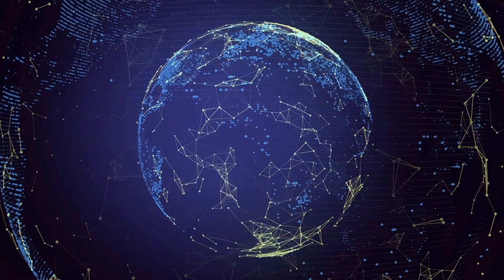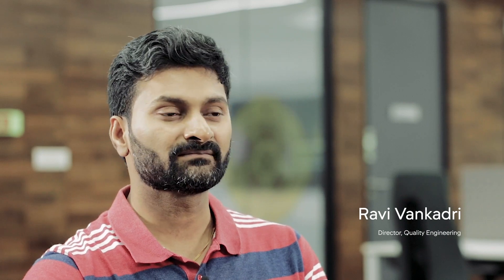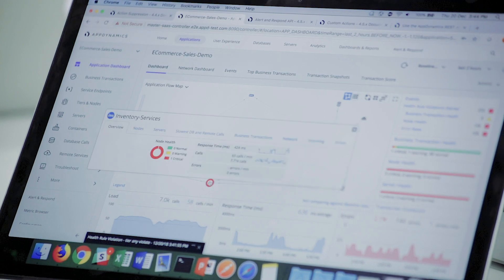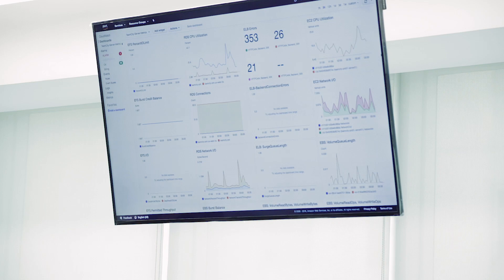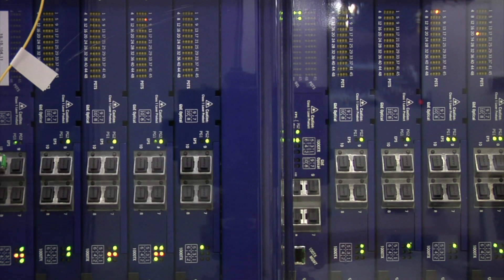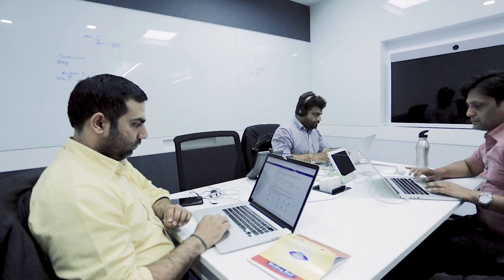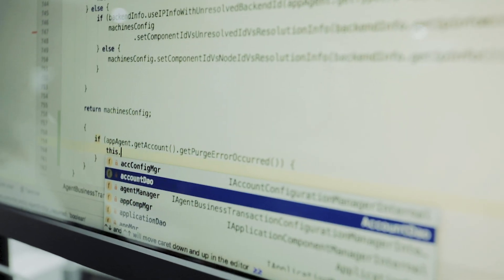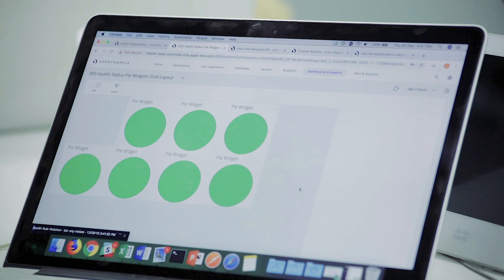Technology - AppD India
At AppDynamics, we make the digital world work. Our platform monitors the application environments from some of the world's largest, most complicated systems. See how our innovative tech stack delivers best in class experiences for our customers and their customers.